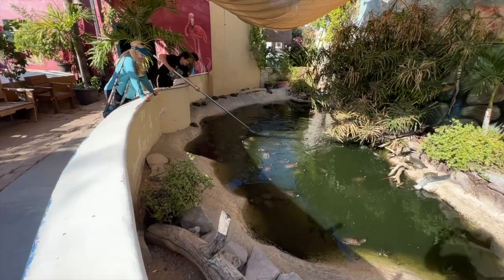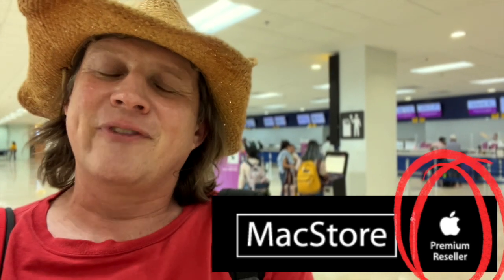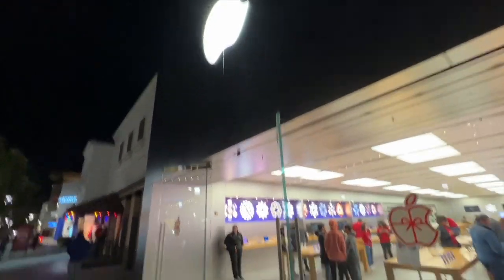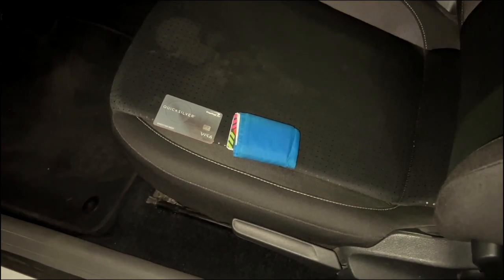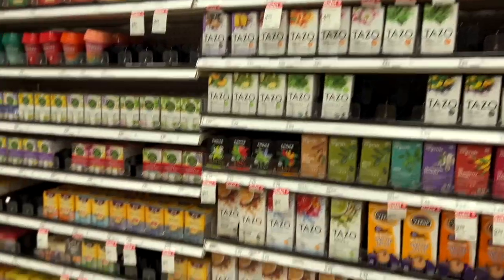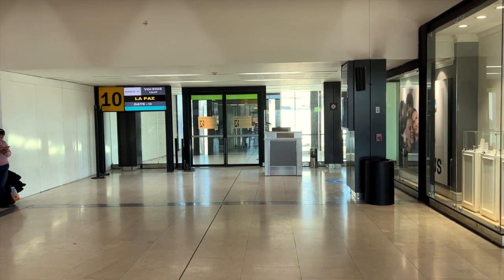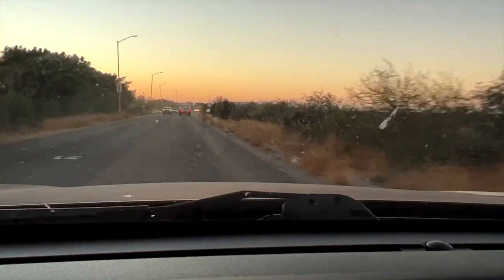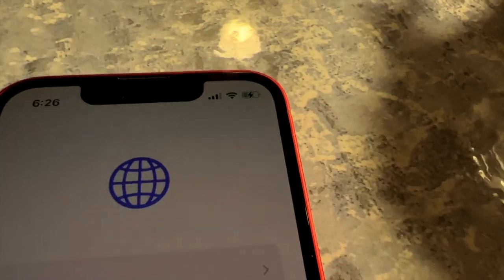SHIT! I Lost iPhone in Mexico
Replacing a lost iPhone in Mexico is tougher than I imagined. In our case, we know exactly where it is - it's at the bottom of the turtle pond at the Serpentario in La Paz, Mexico.

Kat couldn't be the first gringa to permanently loan her phone to some turtles, right?

Turns out there is absolutely no easy way to replace an iPhone (with a US phone number) in Mexico. If you are in Mexico City, you can try going to one of the official Apple Stores (I think both are in Polanco.) They may be able to help. But it's not a sure thing.

Your other option: go back to the US to buy a phone - and activate it north of the border. That's the option I chose. This video documents the trials and tribulations of my 32 hour journey to replace a phone.

You do have the option of purchasing a cheap phone in Mexico - maybe a pre-paid one - and forwarding your calls to that phone. The folks at the number below can help set up the forwarding.

You can also buy an iPhone with a Mexican number in Mexico. And you may be able to get an eSIM with a US number, but you cannot move your US number.

If you don't believe me, or you need help with your ATT phone while overseas, I highly recommend calling this number: .

00:00 Introduction
00:44 The Story: How Kat lost her iPhone
01:56 Attempts to replace inside Mexico
09:47 Arriving in Tijuana / CBX
10:34 Arriving at the Apple Store
13:41 Getting Nugget's Medicine
19:08 Extra Purchases while in the US
20:45 Back in Tijuana
25:08 Driving to La Paz
29:44 Final Setup of the iPhone

The Mexico Relocation Guide is the perfect resource for moving to Mexico. We've partnered with them and you can get the guide

9/5/24 changed title, added CC
11/28/24 changed title to include SHIT!